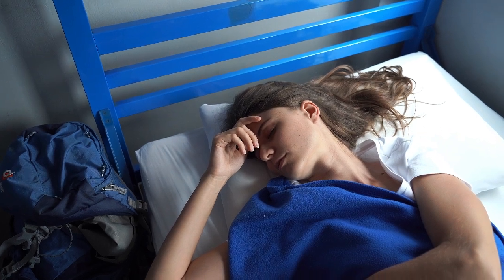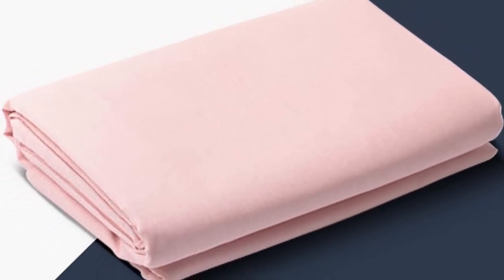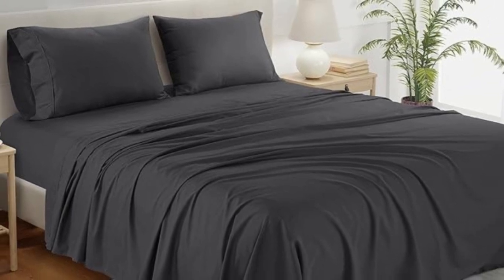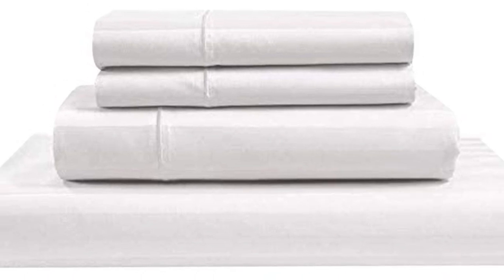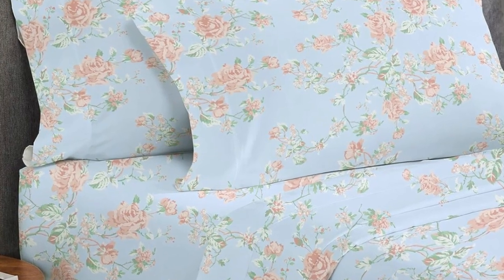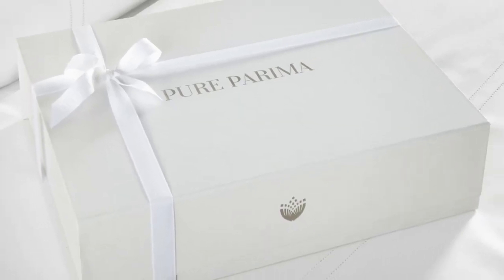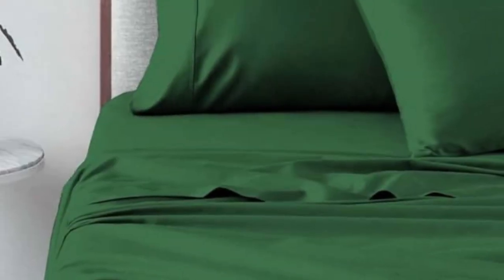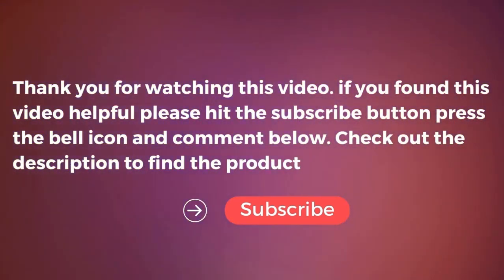Top 5 Best Cotton Bed Sheets On Amazon Reviews in 2024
In this video we will show Top 5 Best Cotton Bed Sheets On Amazon Reviews, Chateau Home Collection Egyptian Cotton Sheets, Sweave Egyptian Cotton Percale Sheets, California Design Den Cotton Sateen Sheet Set, Pizuna Cotton Sheets Set, Pure Parima Egyptian Cotton Sheet Bed Set

 👉 Best 5 Cotton Bed Sheets On Amazon Lists:

1) Sweave Egyptian Cotton Percale Sheets

2) Chateau Home Collection Egyptian Cotton Sheets

3) California Design Den Cotton Sateen Sheet Set

4) Pure Parima Egyptian Cotton Sheet Bed Set

5) Pizuna Cotton Sheets Set

In this video we'll be comparing the Top 5 Best Cotton Bed Sheets On Amazon that are designed for different kinds of users. We will take into account performance features and price so you can decide which is best for you. All the products on our list were selected based on their own inherent strengths and features.

We'll be comparing the Chateau Home Collection Egyptian Cotton Sheets, Sweave Egyptian Cotton Percale Sheets, California Design Den Cotton Sateen Sheet Set, Pizuna Cotton Sheets Set, Pure Parima Egyptian Cotton Sheet Bed Set; which are all great options if you're in the market for a best mattress topper.

0:00 - Intro
0:27 - Sweave Egyptian Cotton Percale Sheets
1:37 - Chateau Home Collection Egyptian Cotton Sheets
3:25 - California Design Den Cotton Sateen Sheet Set
4:38 - Pure Parima Egyptian Cotton Sheet Bed Set
5:56 - Pizuna Cotton Sheets Set